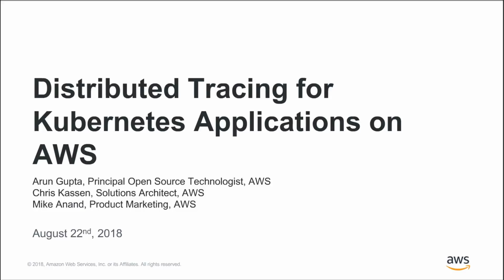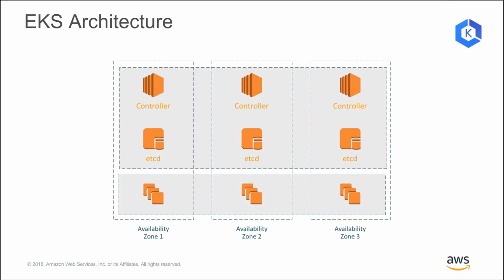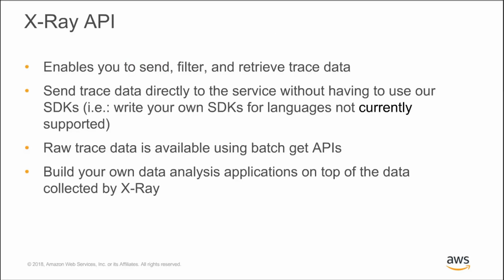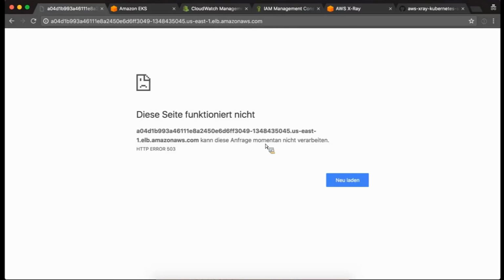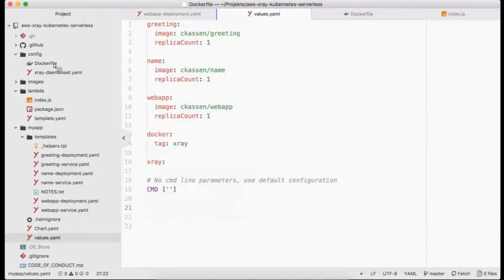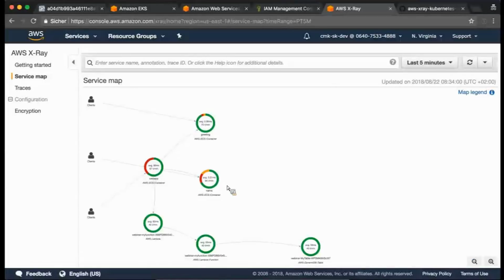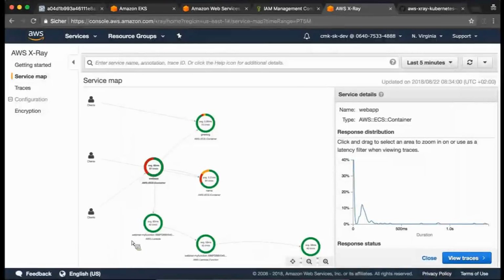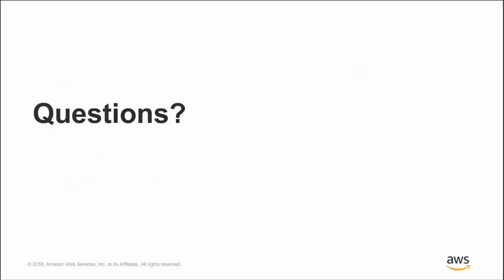Distributed Tracing for Kubernetes Applications on AWS - AWS Online Tech Talks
Kubernetes offers a powerful abstraction layer for managing containerized infrastructure. Amazon Elastic Container Service for Kubernetes (Amazon EKS) makes it easy to run Kubernetes on AWS. In this session, we cover how AWS X-Ray makes application tracing and monitoring simple for services built on Kubernetes cluster. We will show you three best practices AWS X-Ray can do for distributed applications using microservices architecture.

Learning Objectives:
 - Trace and debug Kubernetes applications
 - Discover three best practices in finding problems in Kubernetes applications